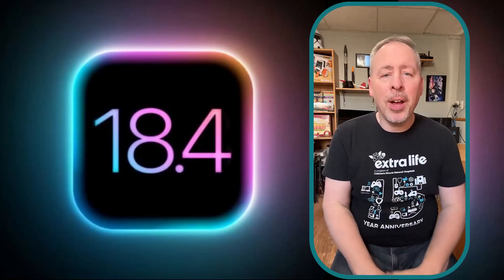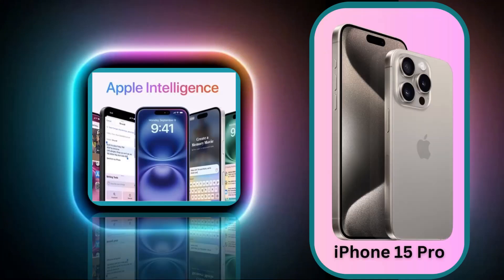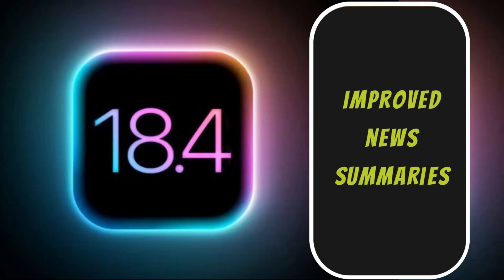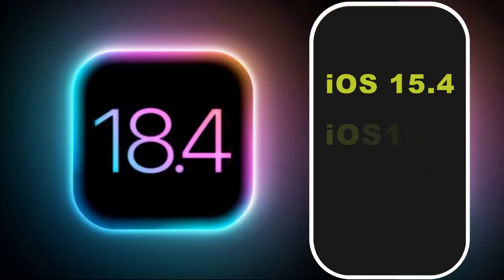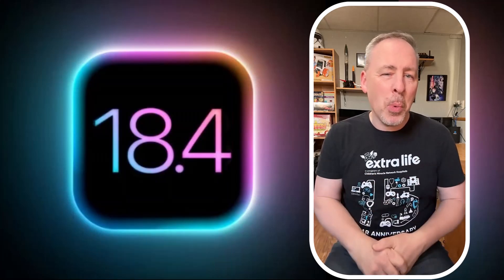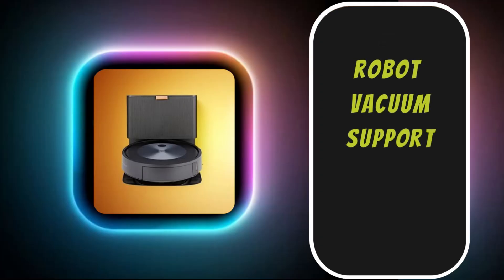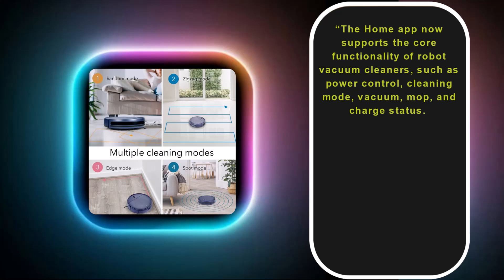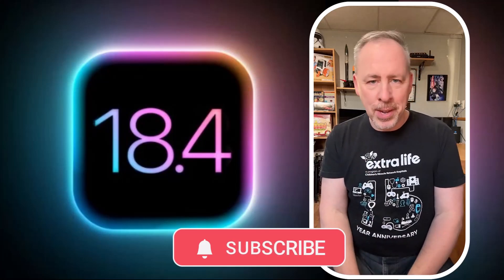iOS 18.4 Brings EXCITING Apple Intelligence Enhancements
Get ready for major improvements as iOS 18 features powerful new capabilities enhanced by apple intelligence features!  iOS 18.4 Beta 2 brings new Emoji, adds Visual Intelligence to older devices along with new control center toggles.

💻 This comprehensive guide explores how apple ai is reshaping the iPhone experience, along with essential iphone productivity tips and must-have iphone apps that will enhance your daily workflow. 🚀

What’s New? - iOS 18.4 Beta 2 Released and iOS 18.4 Public Beta 2 is coming soon. iOS 18.4 Beta 2 brings new Emoji, adds Visual Intelligence to older devices along with new control center toggles. And iOS 18.4 brings updates to mail, accessibility, Apple Intelligence, and much more. In this video we show you everything new in iOS 18.4 Beta 2 using iPhone 11, iPhone 15 Pro Max and iPhone 16 Pro Max

Apple released iPadOS 18.4 Beta 2, macOS 15.4 Sequoia Beta 2, watchOS 11.4 Beta 2, tvOS 18.4 Beta 2, HomePodOS 18.4 Beta 2 and visionOS 2.4 Beta 2.

The latest update to iPhone's operating system, iOS 18.4, has arrived. This video explores six of the most useful and exciting new features, helping you maximize your iPhone's potential.

Apple Intelligence for Siri
Apple Intelligence in More Languages
Improved News Summaries
New Emojis
Default Map and Translation Apps in EU
Robot Vacuum Support in Home App